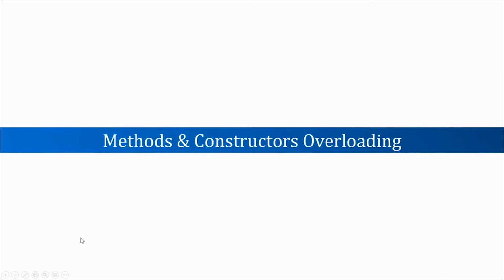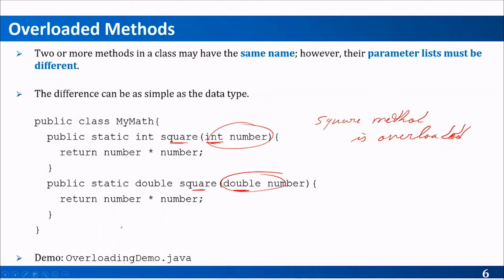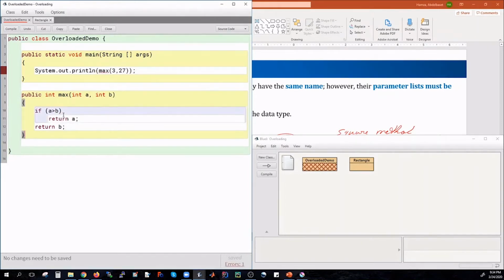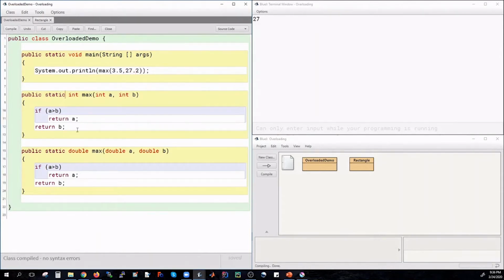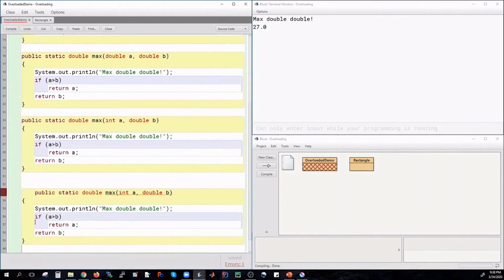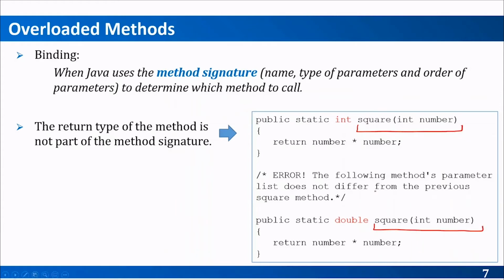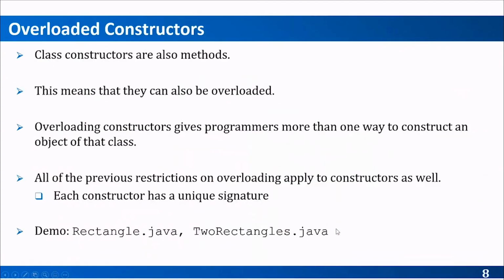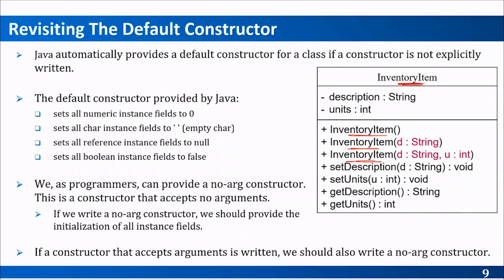Overloading Methods and Constructors in Java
In this video, we discuss overloading methods and constructors. Overloading is useful to build methods that can work with all possible inputs from the user without having to build methods with unique names.